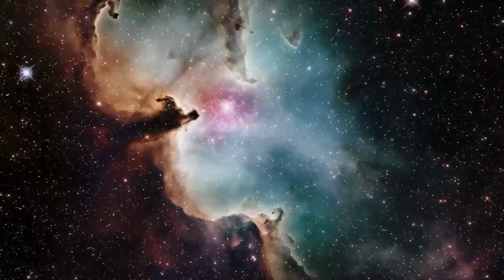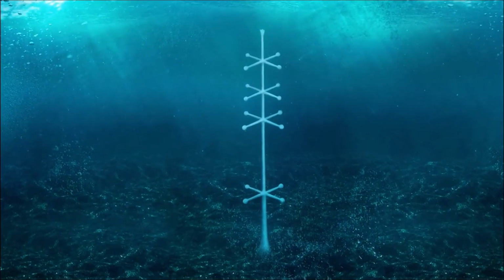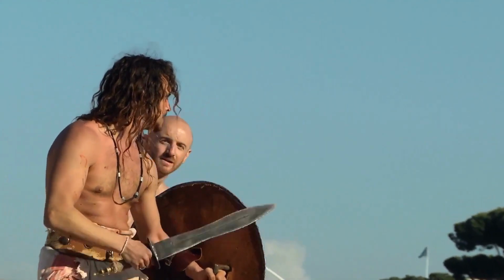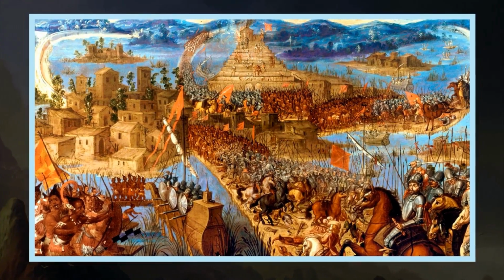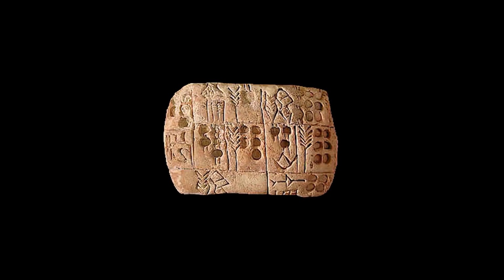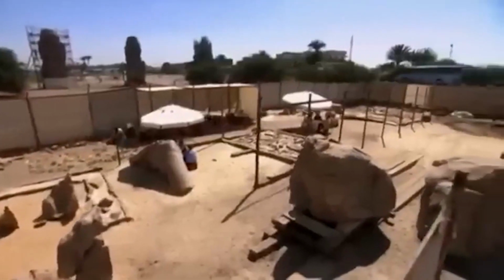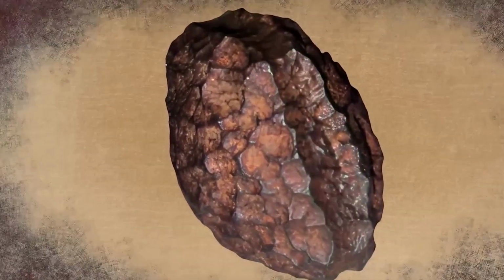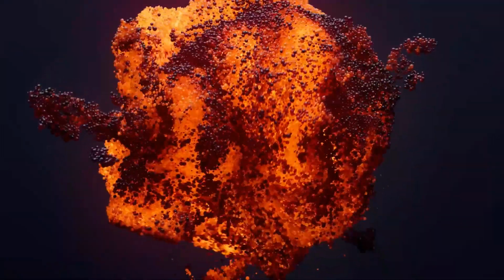Unknown Objects of Alien Origin FOUND ON EARTH!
Today you will learn about the most shocking and mysterious finds, which can turn our understanding of the universe upside down and prove that we are not alone. In this video I will take you on a search for alien evidence that will make you... to doubt even the most inveterate skeptics. These will be stories from which goosebumps run down your skin.

If you want to become part of the Pancake team, go to the Telegram bot using the